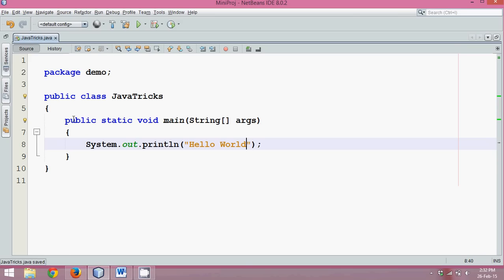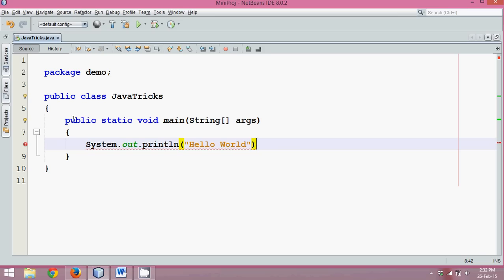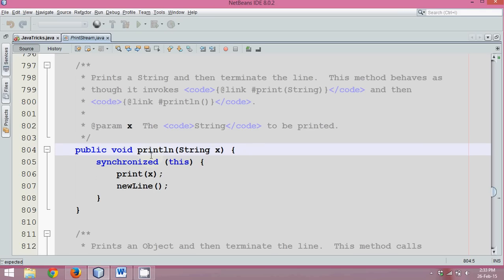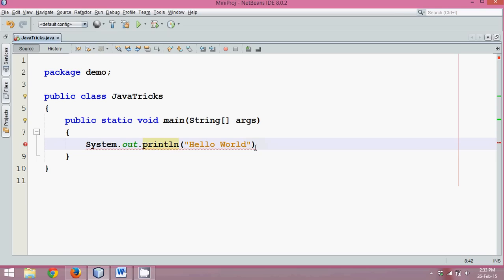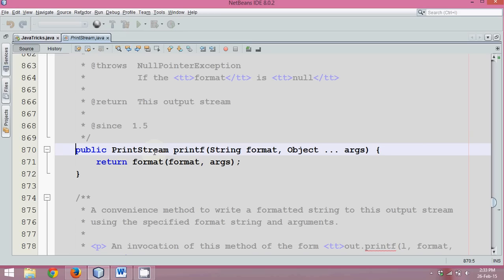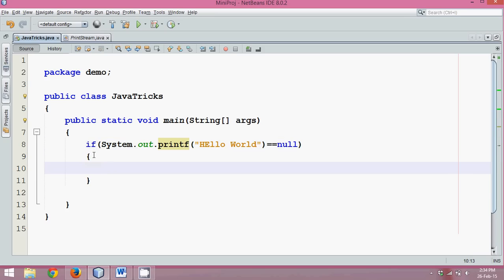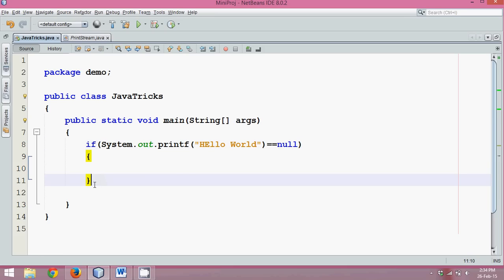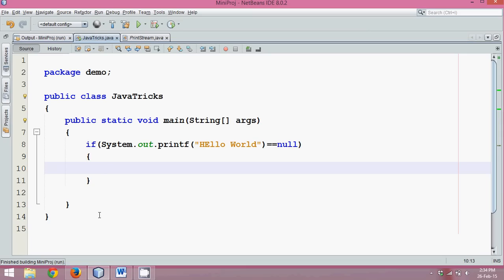5.4 Java Trick | Print Hello World without using Semicolon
Java is a high-level programming language originally developed by Sun Microsystems and released in 1995. Java runs on a variety of platforms, such as Windows, Mac OS, and the various versions of UNIX.
To run this program, save it in a file with the name HelloWorld.java. It must be sure that the file name must match the name of the class. javac HelloWorld.java command is used to compile the source code. When you compile the program you'll create a byte-code file named ie HelloWorld.class.